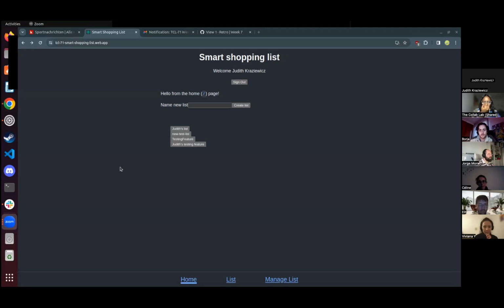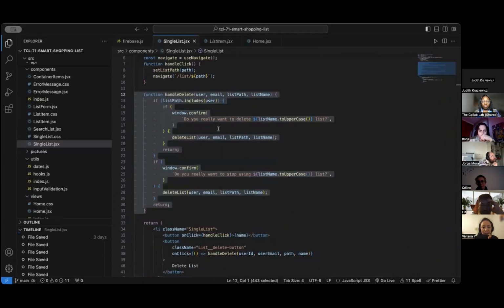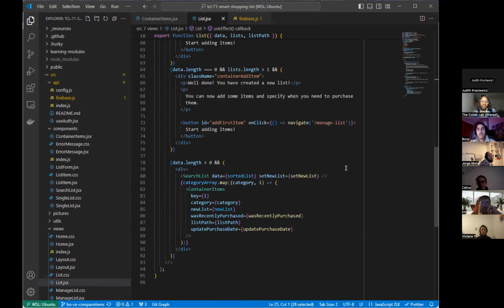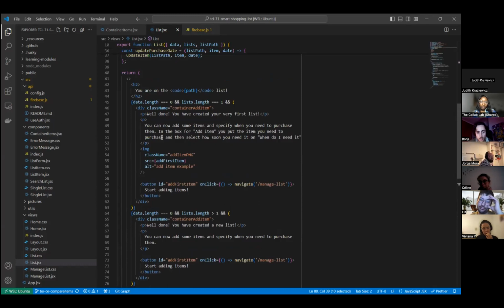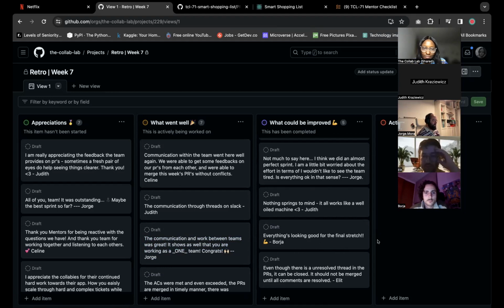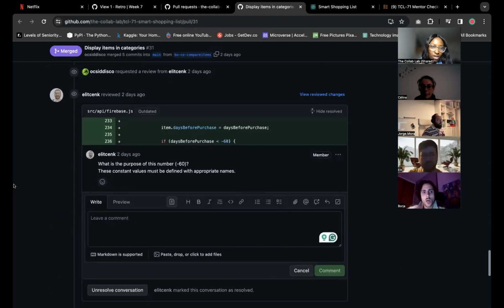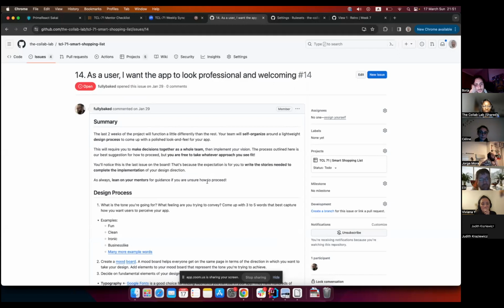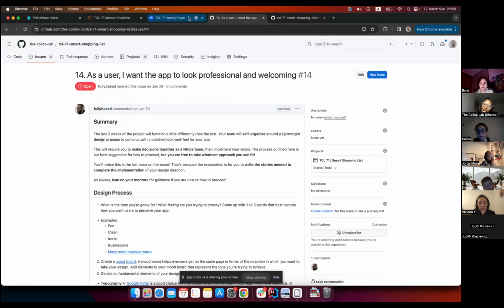TCL 71: Week 7 Demos + Retros + Issue Assignment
During this meeting we started with demos for the previous features, we moved on to our third retro and concluded by going through the next issues for the following week.